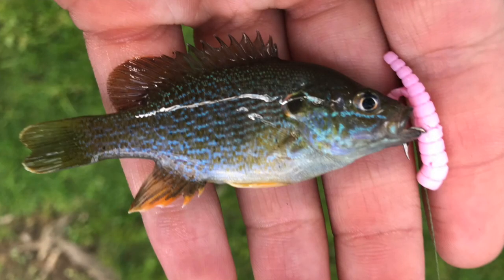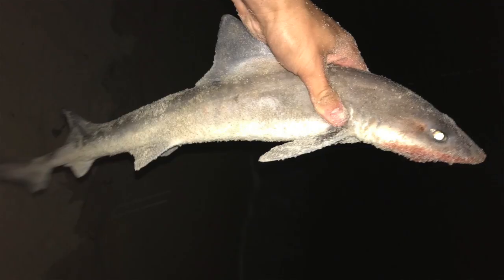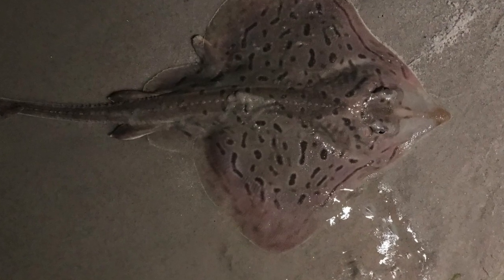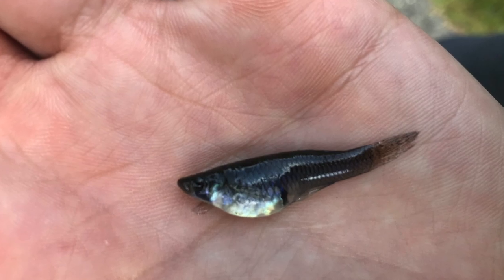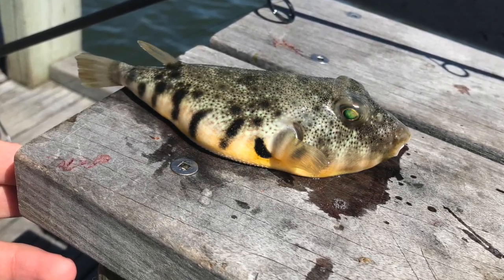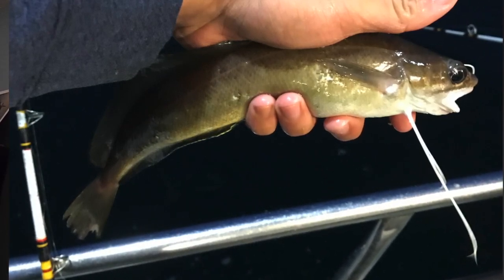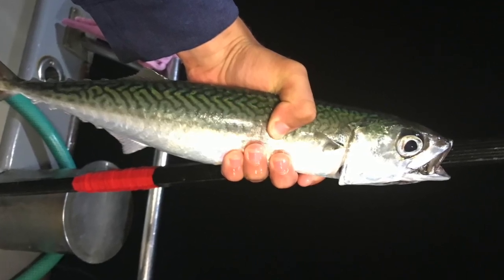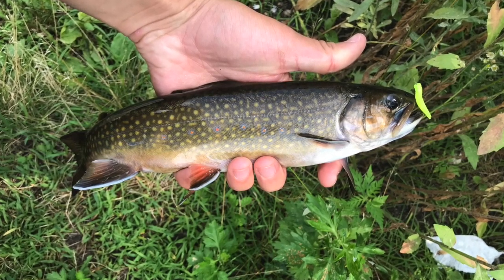The Smallest Fish Ive Ever Caught! Life-List part 2/3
Went through the next 13 fish on my life list!